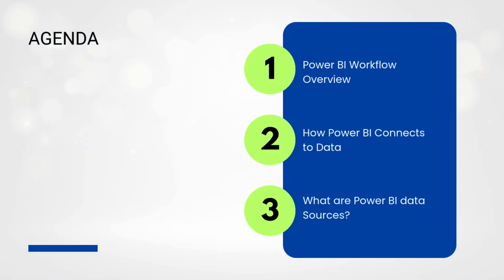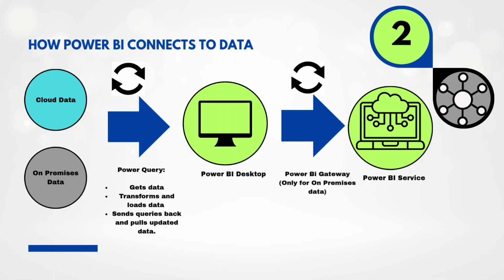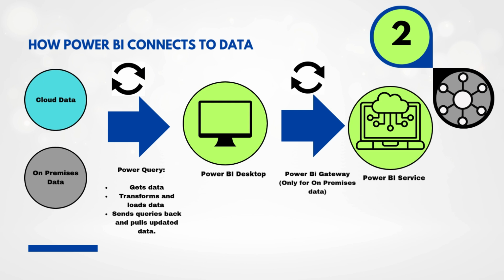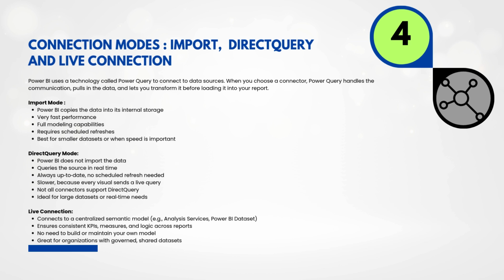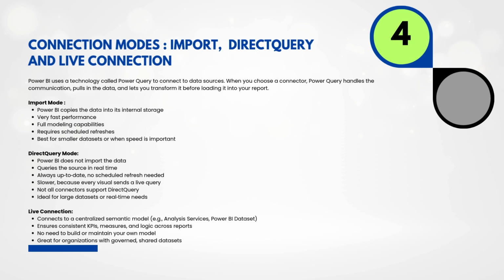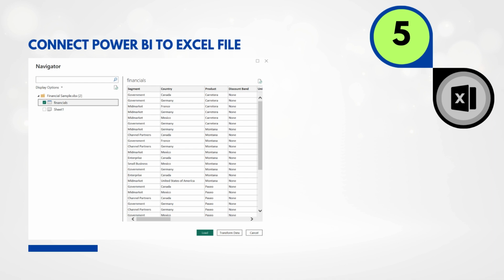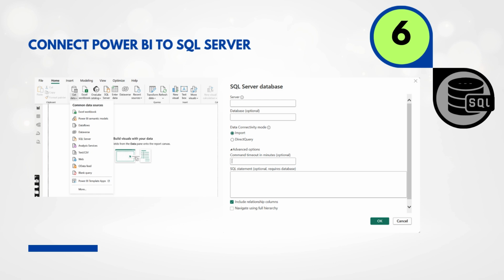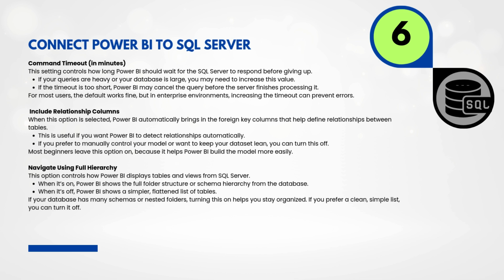Power BI Data Sources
Learn how Power BI connects to different types of data sources, how Import, DirectQuery, and Live Connection work, and how data flows from the original source all the way into the Power BI Service. This video gives you a clear, beginner‑friendly overview of the entire data connection process in Power BI.